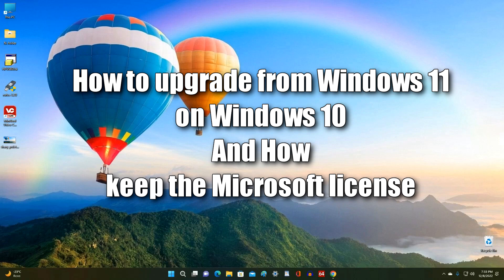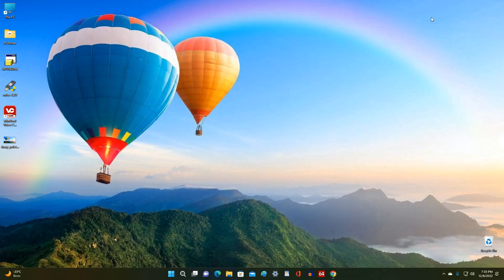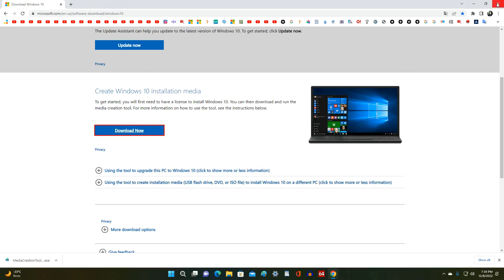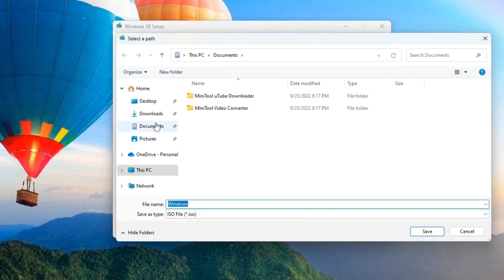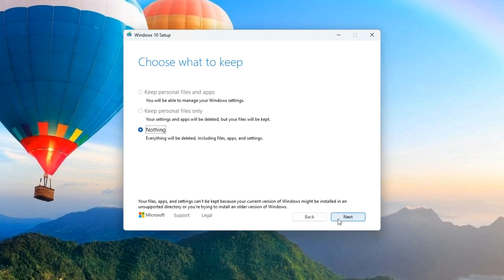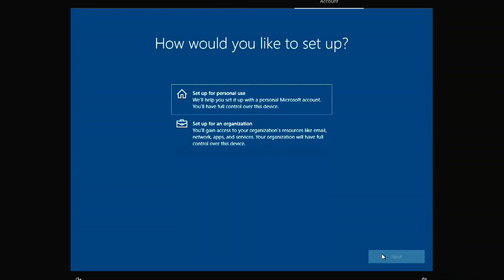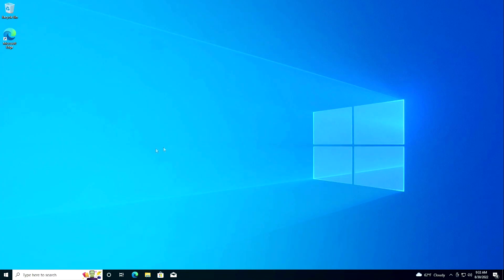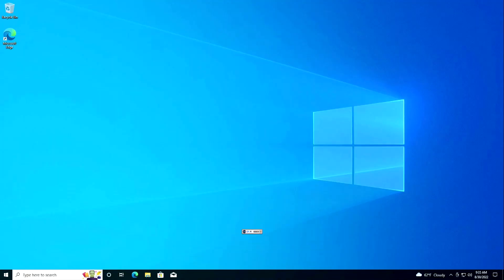✅How to Upgrade Windows 11 to Windows 10 and NOT LOSE Your Microsoft License\Step by Step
Hello!
How to upgrade from Windows 11 to Windows 10.
So, if you bought a computer with Windows 11 or upgraded to Windows 11 and are now wondering if it is possible to return to Windows 10 from Windows 11 even 10 days after the rollback.
Yes - you can still switch back to Windows 10 from Windows 11 by doing a fresh install. You will need to back up all your data as it will be erased during the Windows 10 installation process.
If you're wondering if your license key will still work on Windows 10 after you return, the answer to that question is yes. If you were activated on Windows 11 and now want to switch back to Windows 10, the activation on Windows 10 will also be valid and will be activated automatically during the installation process.

➡️Link to the video "Go Back to Windows 10 from Windows 11 \Before & After 10 Days":

Good luck 🙂